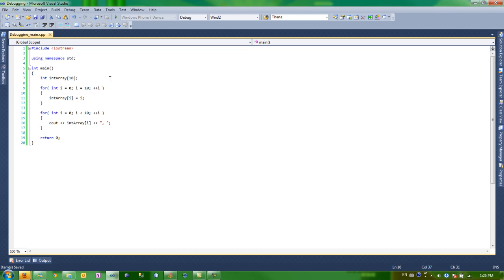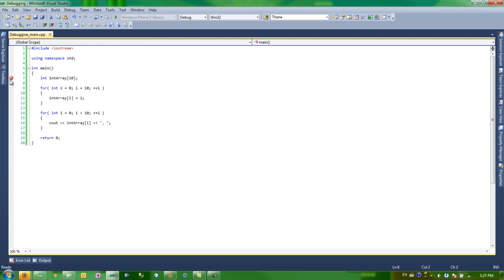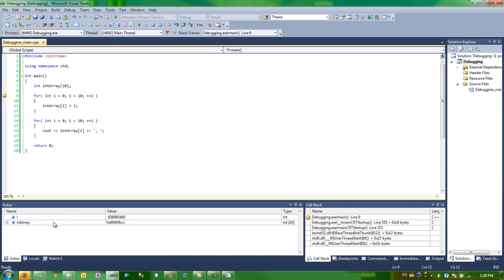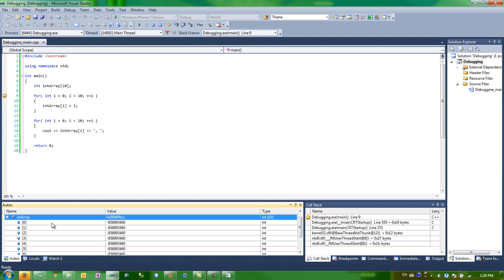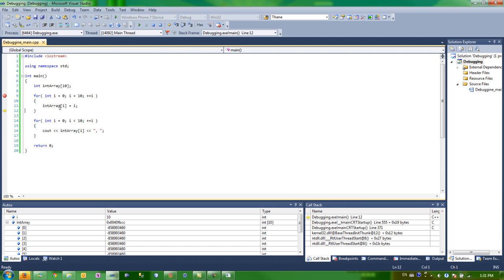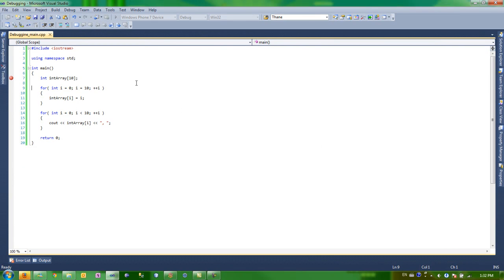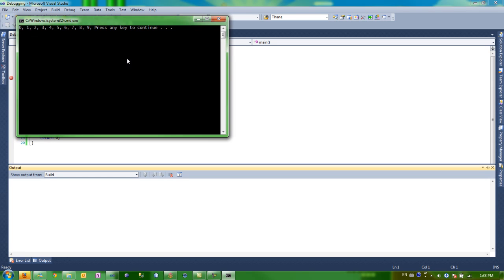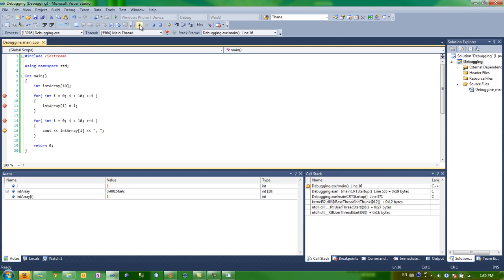C++ Tutorial for Beginners 8 - Debugging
Debugging -
A simple program to help take a look at how debugging works, and its usefullness when developing.